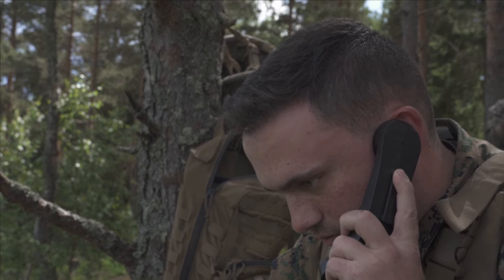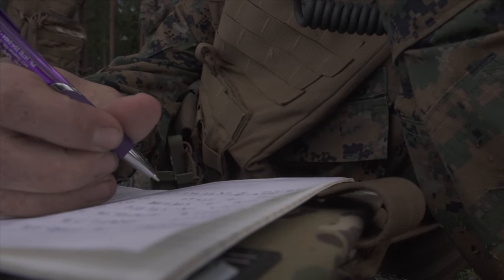BALTOPS 24: Uto Island ON FIRE with HIMARS Kilo Battery Blast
Watch as the U.S Marines from Kilo Battery, 2nd Battalion, 14th Marine Regiment, 4th Marine Division, Marine Forces Reserve, showcase their precision and skill in intense dry fire exercises during Baltic Operations 24. Witness the Marines as they destroy targets with expert precision and agility, demonstrating their readiness and training. Don't miss this thrilling display of military readiness and firepower in action.

BALTOPS 24: Kilo Battery conducts CPX in Sweden
SWEDEN
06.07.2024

U.S Marines with Kilo Battery, 2nd Battalion, 14th Marine Regiment, 4th Marine Division, Marine Forces Reserve, conduct dry fire exercises during Baltic Operations 24, Camp Berga, Sweden, June 7, 2024. The M142 High Mobility Artillery Rocket System, renowned for its unparalleled mobility, unleashes a relentless barrage of six precision-guided missiles in rapid succession. BALTOPS 24 is NATO's premier large-scale maritime-focused exercise, led by the U.S. European Command in the Baltic region. This extensive exercise features 50-60 ships, 96 aircraft, and involves 12,000 participants from 19 different nations. BALTOPS 24 provides NATO with a crucial opportunity to strengthen amphibious capabilities, fostering interoperability and enhancing security in the Baltic Sea. (U.S. Marine Corps video by Lance Cpl. Kanoa Thomas)

BALTOPS 24: Uto Island Ignites with HIMARS Kilo Battery Fire
SWEDEN
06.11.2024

U.S. Marines with Kilo Battery, 2nd Battalion, 14th Marine Regiment, 4th Marine Division, Marine Forces Reserve, fire a rocket from an M142 High Mobility Artillery Rocket System (HIMARS) rapid infiltration (HIRAIN) with Swedish Armed Forces during exercise Baltic Operations 24, (BALTOPS 24) Uto Island, Sweden, June 11, 2024. BALTOPS24 is the premier maritime-focused exercise in the Baltic Region. The exercise, led by U.S. Naval Forces Europe-Africa and executed by Naval Striking and Support Forces NATO, provides a unique training opportunity to strengthen combined response capabilities critical to preserving freedom of navigation and security in the Baltic Sea. (U.S. Marine Corps photo by Sgt. Emely Gonzalez)

Film Credits: Video by Lance Cpl. Kanoa Thomas
U.S. Naval Forces Europe-Africa/U.S. Sixth Fleet